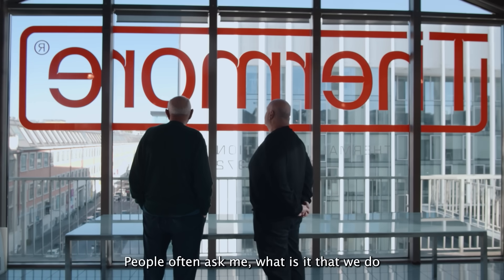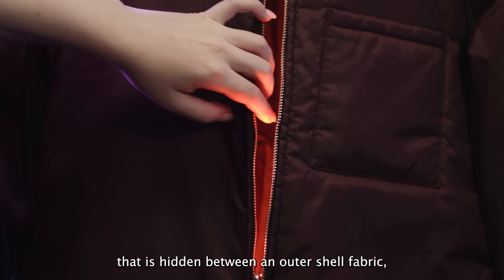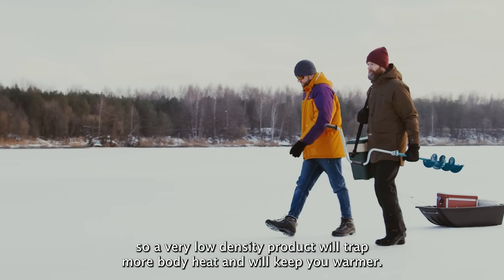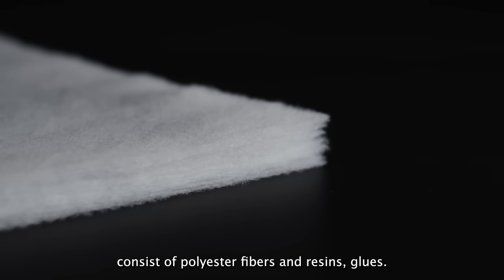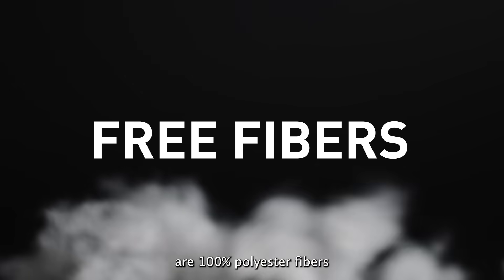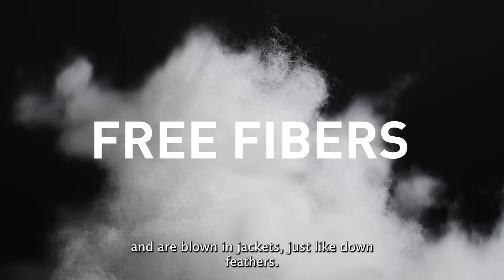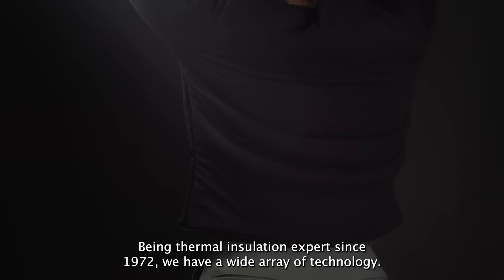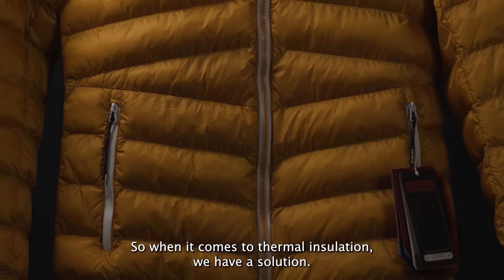What Is Thermal Insulation? | Thermore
Based in Milan - Italy, Thermore is specialized in research, development, production and marketing of high quality thermal insulation for apparel. Through its global sales network and its productions in the Far East and in Europe, Thermore caters to the best brands in the outerwear industry. Thermore was the first company to launch a sustainable insulation in the 80s and is now highly concentrated on eco-friendly innovation, mostly using polyester fibers recycled from PET bottles.